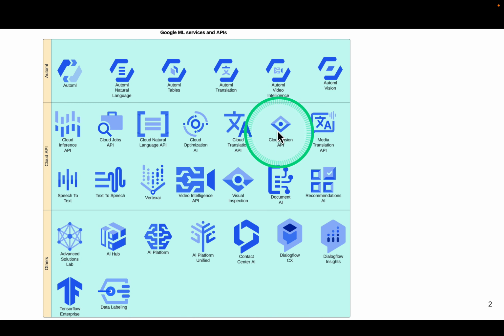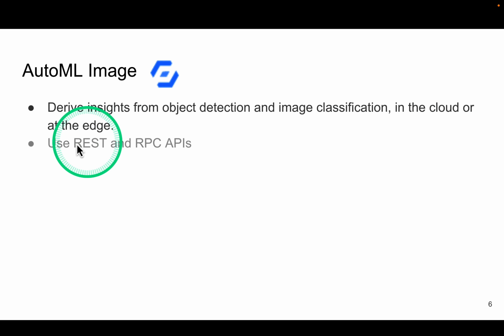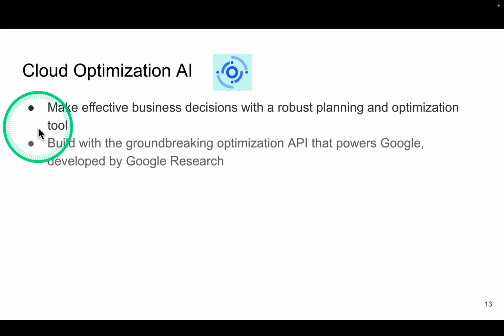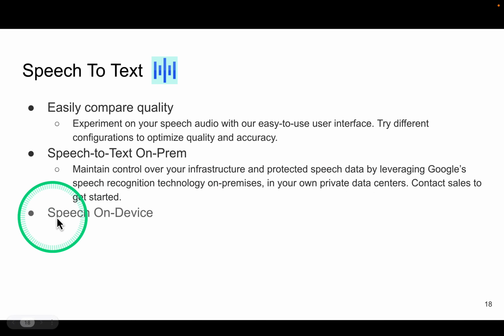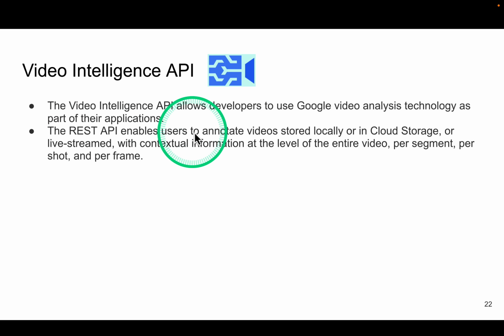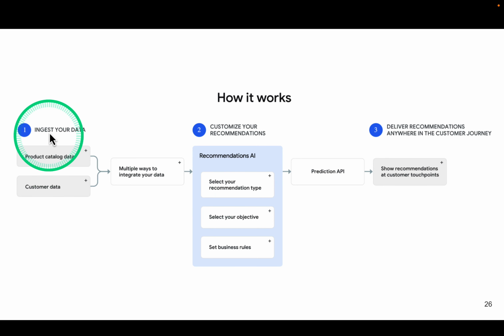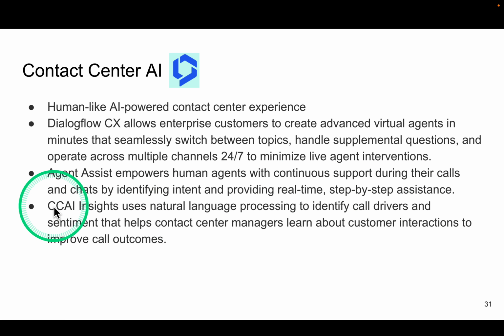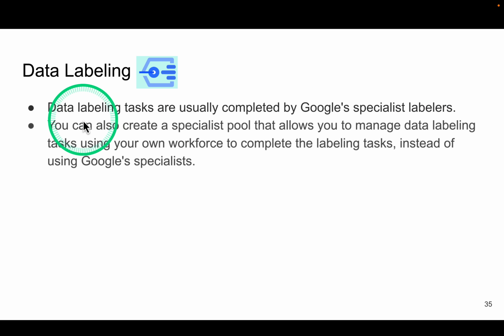Google Cloud Certified Professional Data Engineer - All Machine Learning Services and APIs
3 Kubernetes Certifications - CKA, CKAD & CKS Crash Course